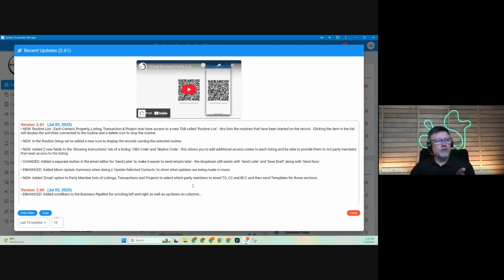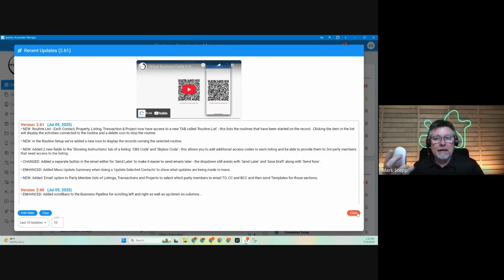SAM Update: Easier Pipeline Scrolling for Every Device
Managing deals in SAM just got smoother! Enjoy visible scroll bars and effortless navigation in your business pipeline—whether you use a scroll wheel, trackpad, or just like clicking and dragging.